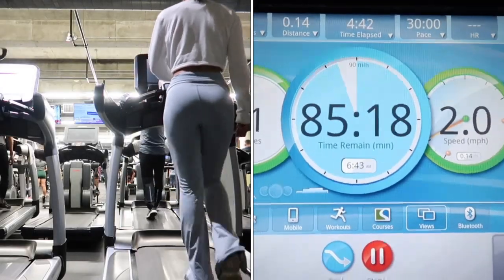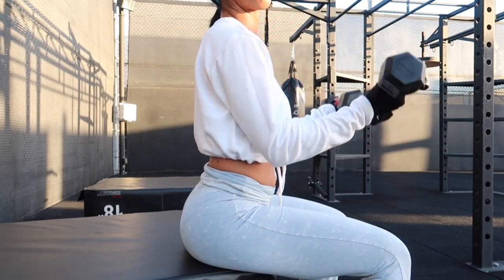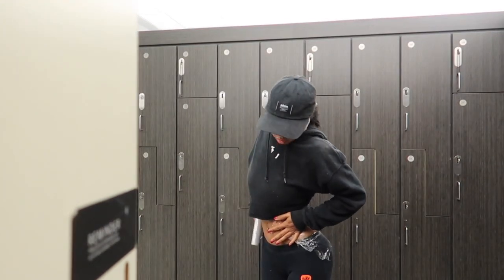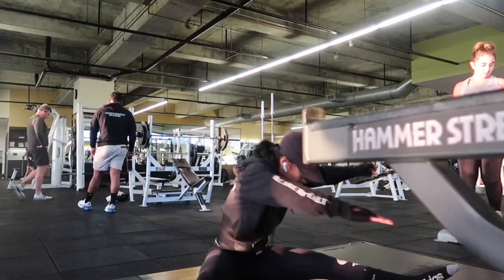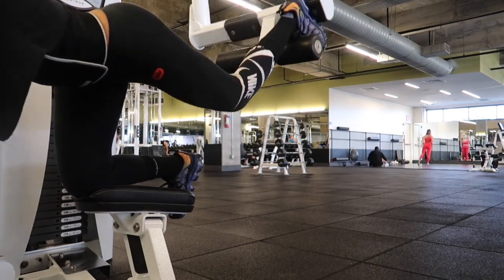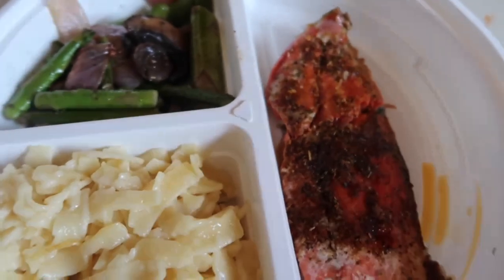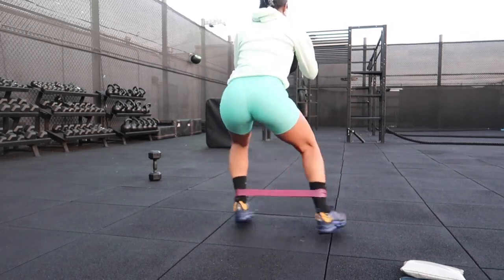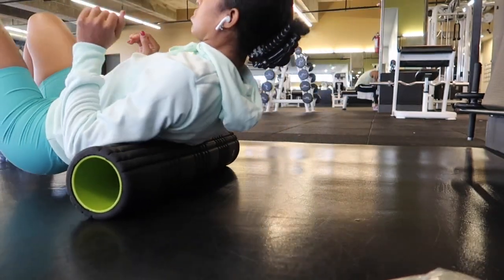A WEEK OF 6 AM | BEGINNER FRIENDLY | GLUTE BUILDING FOUNDATION ROUTINES | WHAT I EAT FOR GAINS.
WORKOUT  1 (Upper Body Circuit)

10 min Treadmill ( Increase speed 2.0 every 2 minutes ) end at 4.4 / running speed for 1 min

Bird dogs (4 sets of 12 )per side

Inch worms  (4 sets of 12 )

Medicine ball slams( 4 sets of 12 )

Shoulder abduction 4 sets of 12 (I used 8 lbs)

Battle ropes 10 regular x 10 sec varying arms

Bicep curls  4 sets of 12 ( I used 12.5 lbs)

WORKOUT 2..Leg 🦵Day 1 (When I’m in all black)

10 min Treadmill Start at 2.5 speed ( Increase speed 2.0 every 2 minutes ) end at 4.4 / run

Hip swings with external rotation
Wall sit ( 30 secs) / 3 sets
Iso ab hold
PS ….I DID NOT GET TO RECORD MY FULL WARM UP BUT I WILL NEXT TIME

Squats (bar plus 15lb/ per sidel) 4 sets of 12

Ab twist on floor 4 sets of 12

Deadlift (bar plus 25lb / per side ) 4 sets of 12

Leg press single leg   4 sets of 12

Ab wheel   3 sets of 12

Hip extension Machine 4 sets of 12

WORKOUT 3 Leg 🦵Day 2

10 min Treadmill Start at 2.5 speed ( Increase speed 2.0 every 2 minutes ) end at 4.4 / run

Lateral squat jumps 4 sets 10

Lying hip abduction 4 sets 12 (15 lbs)

Resistance band monster walker (15 steps each direction) (3 sets of 10)

Hip abduction Machine  4 sets of 12 (70 lbs)

PROTEIN POWDERS:
If you want to lean out :
ISOPURE PROTEIN
If you want to gain:
SYNTHA 6 PROTEIN

For more diet tips, workouts, and deeper exercise science …JOIN RTCW (click below and enter email)